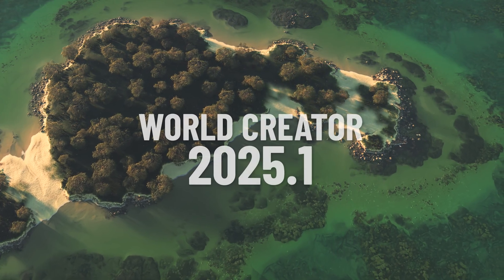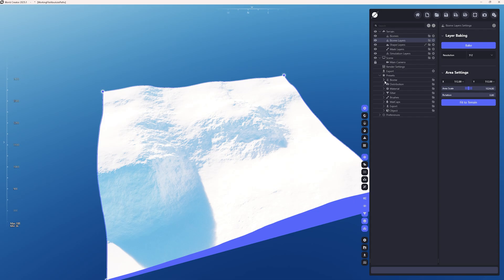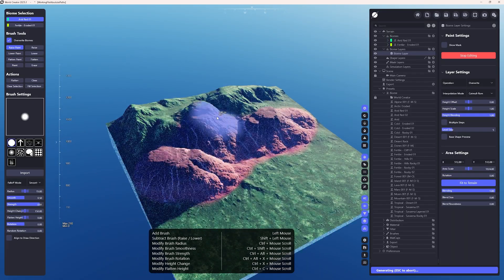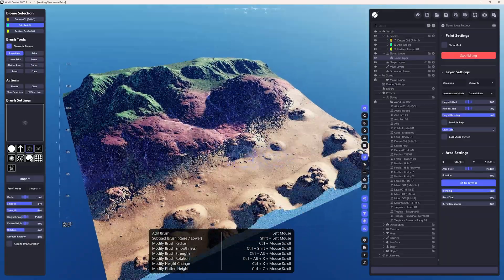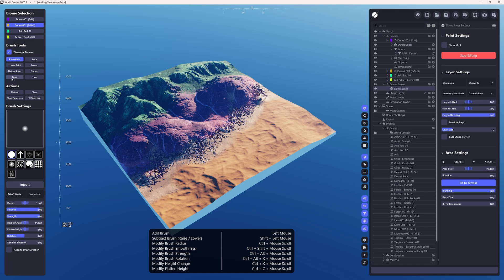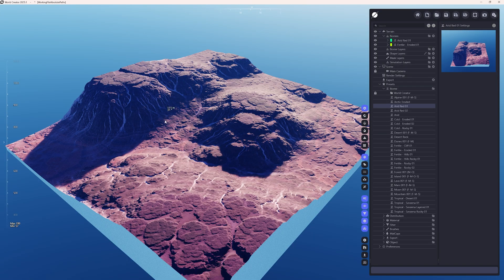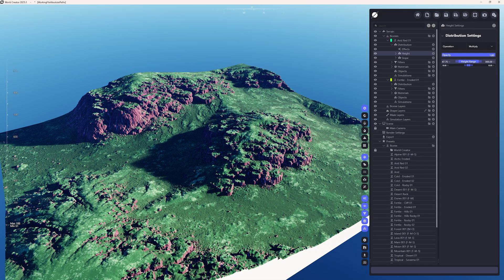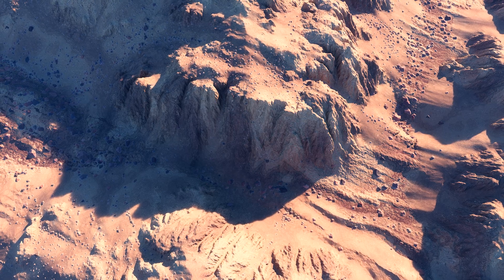World Creator 2025.1 is Here - Its New Biome System is EVERYTHING!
👉👉 Want to master World Creator?

In this video, I’ll walk you through World Creator's biggest update - The Brand New Biome Layering & Distribution System that completely changes how we build and control landscapes!

Whether you’re a game developer, environment artist, or just love exploring next-gen tools, this update is a huge step forward for World Creator.

👉 Stick around to see why the new Biome System might be the most powerful feature yet.